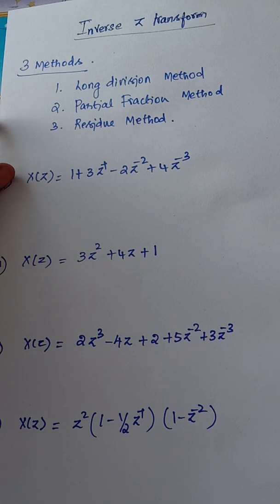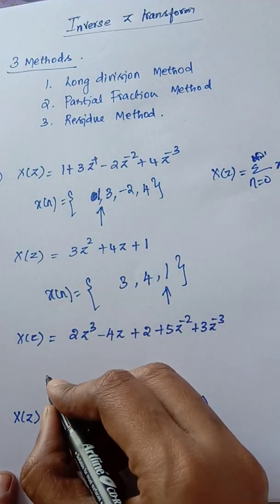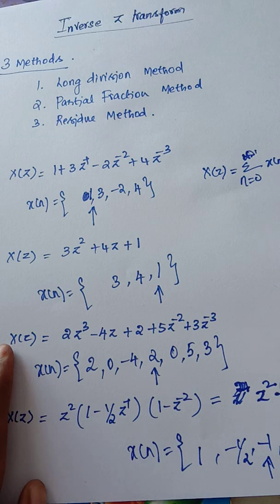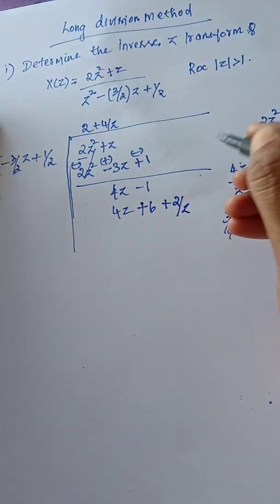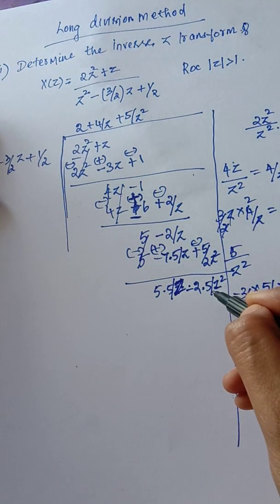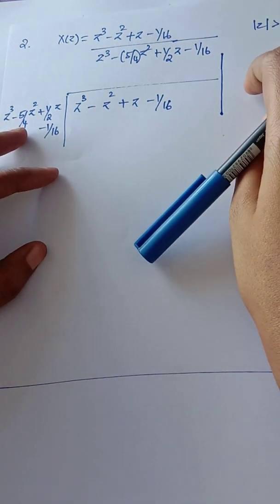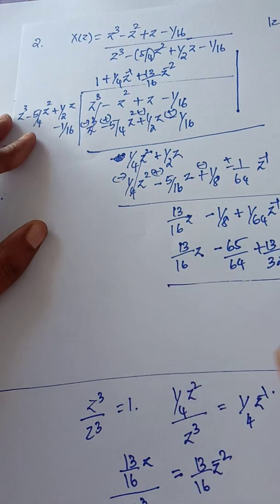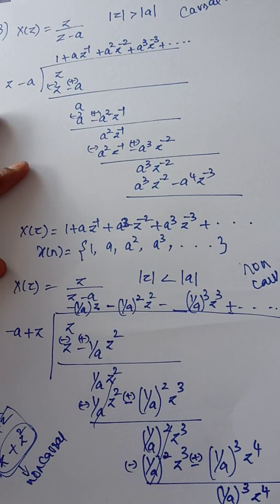Inverse Z transform Part1